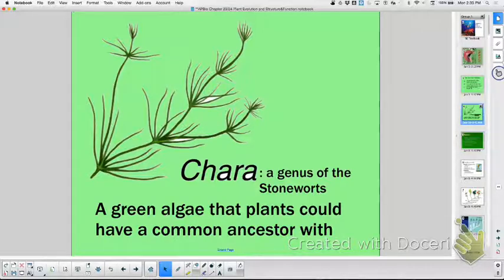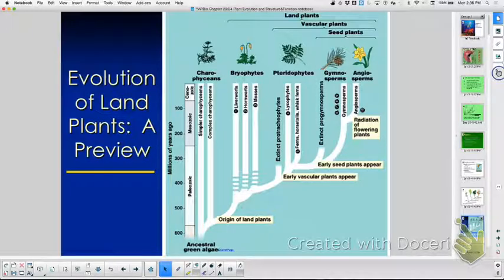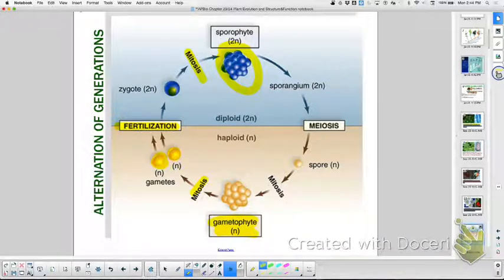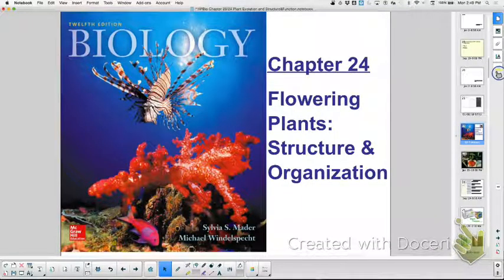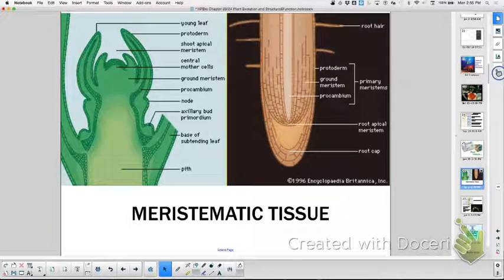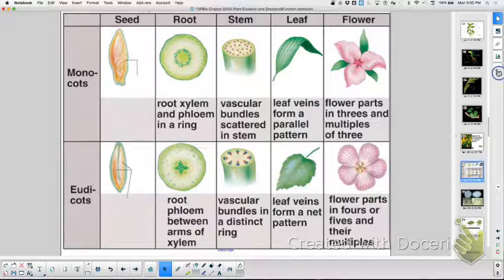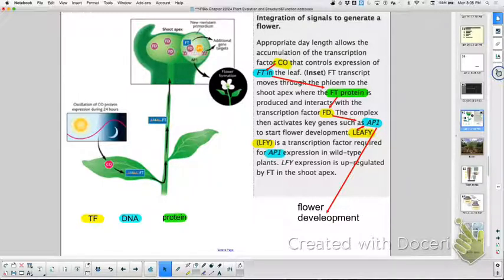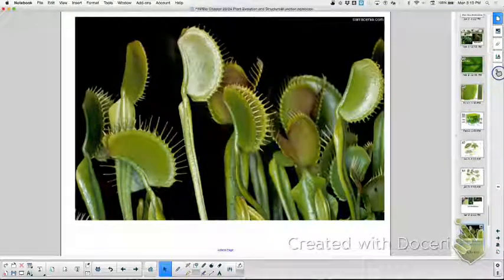APBio Ch 23/24 Review Plant: Evolution, Structure & Functions